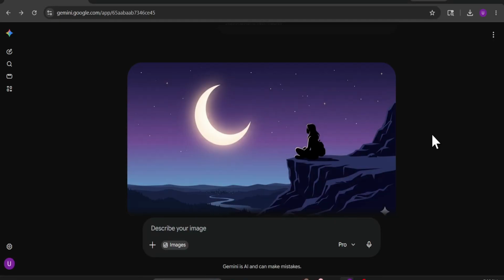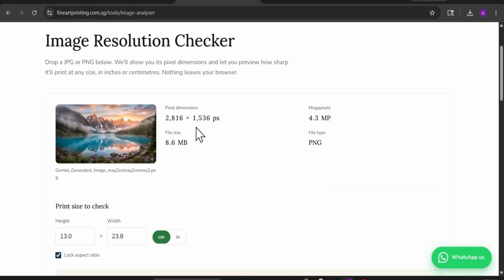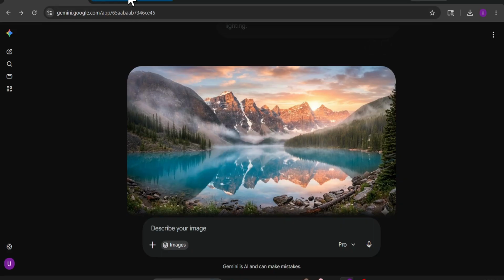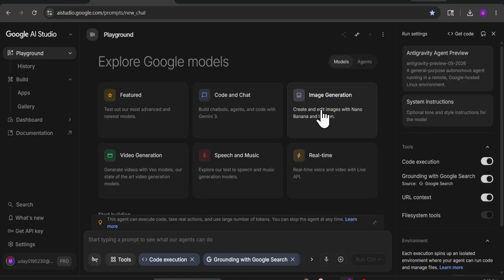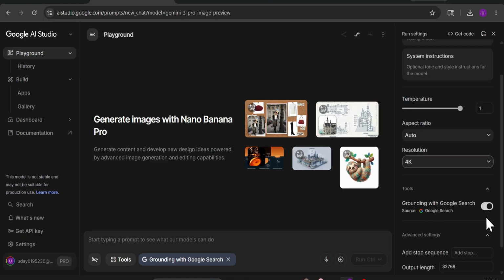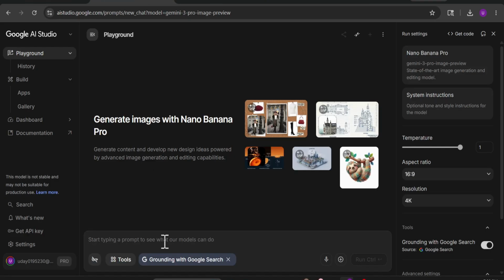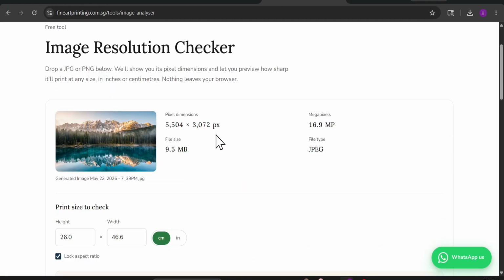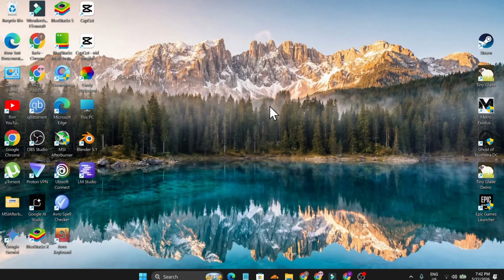How to make 4k image in Gemini Nano Banana pro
How to Generate 4K Images with Gemini NANO BANANA

Want to know how to generate true 4K resolution AI images? In this tutorial, I'll show you exactly how to use Google AI Studio and the brand-new Gemini Nano Banana models (Nano Banana 2 and Nano Banana Pro) to create stunning, high-quality 4K wallpapers for your PC!

If you've tried using the standard Gemini app or web interface, you've probably noticed that the image resolution gets compressed or capped at 2K, even when you type "4K resolution" in your text prompt. Today, I’ll show you the secret workaround: using Google AI Studio's Playground! I'll walk you through setting up your aspect ratio (16:9), turning on Google Search Grounding, and choosing the right Nano Banana model to get true 4K Ultra HD images that are ready to print or use as desktop wallpapers.

👇 What you will learn in this video:
• What is Gemini Nano Banana 2 & Nano Banana Pro?
• How to access Google AI Studio for image generation.
• How to fix the low-resolution AI image problem in Gemini.
• The exact settings to generate native 4K PC Wallpapers (16:9 aspect ratio).
• How to download and verify your 4K AI-generated images.

⏱️ Timestamps:
0:00 - The Problem: Gemini's Fake 4K Resolution
1:00 - How to Access Google AI Studio
1:25 - Nano Banana Pro vs. Nano Banana 2
1:50 - Setting up 4K Resolution & 16:9 Aspect Ratio
2:20 - Running the AI Text-to-Image Prompt
2:45 - Downloading & Checking the True 4K Result
3:15 - Using the AI Image as a PC Wallpaper